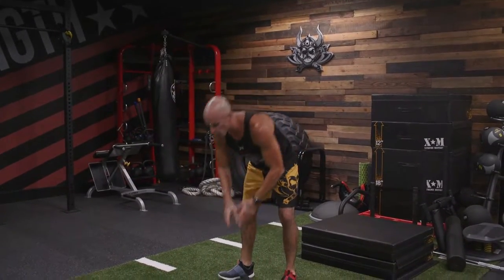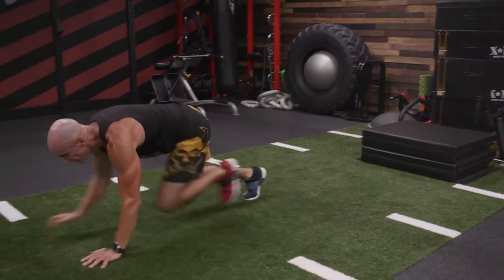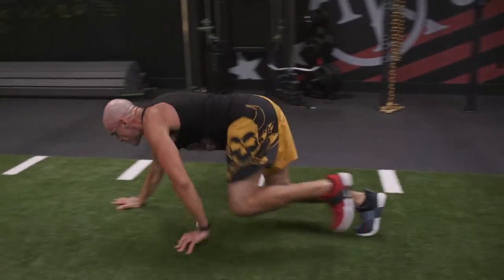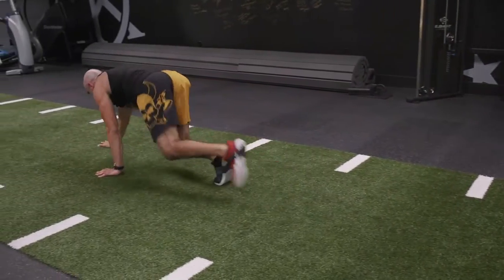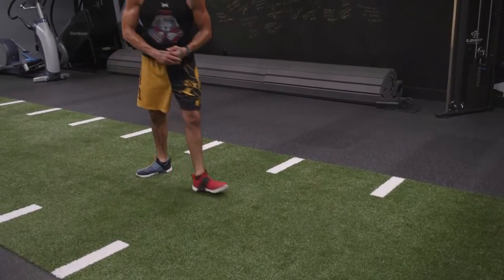Bear Crawl Exercise with Coach Steve